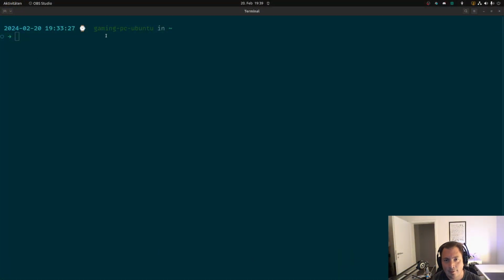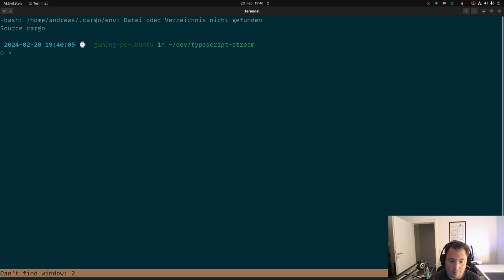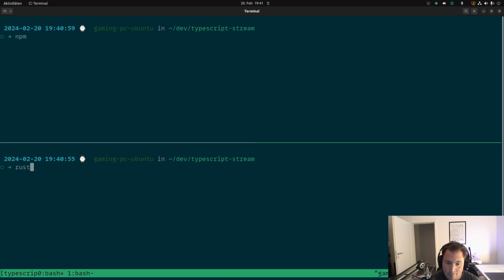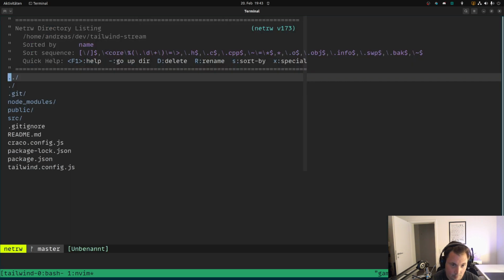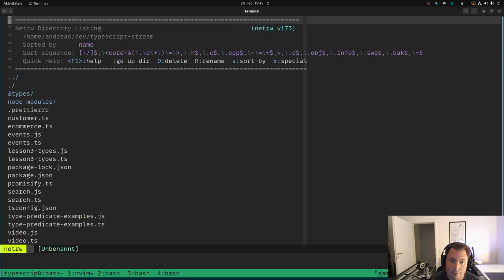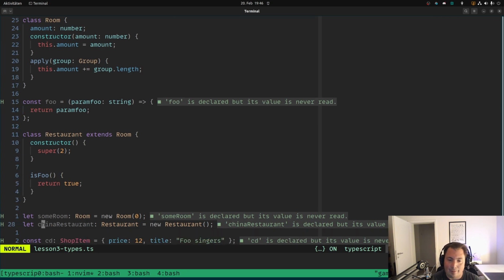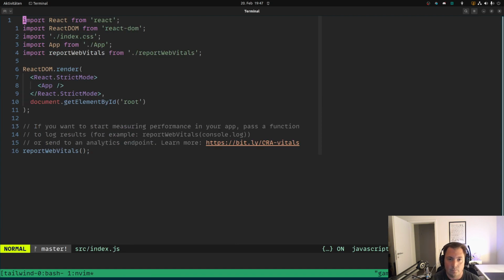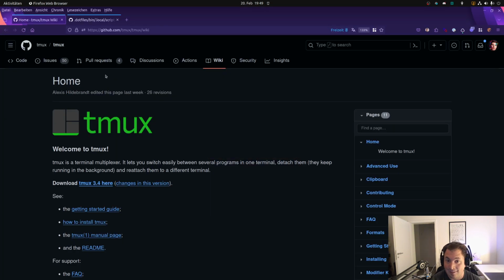My daily workflow with TMUX and NEOVIM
In this video I explain you my daily workflow as a web developer using tmux and neovim.

0:00 Intro
0:15 Tmux
06:14 Neovim
10:20 Recap